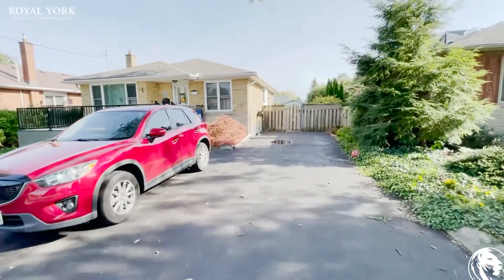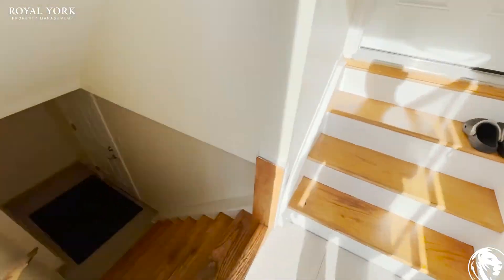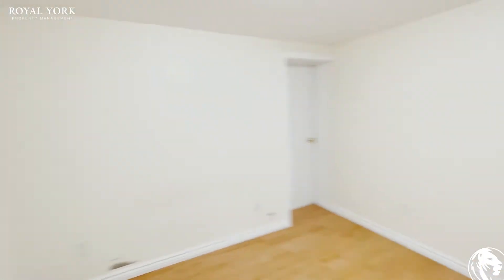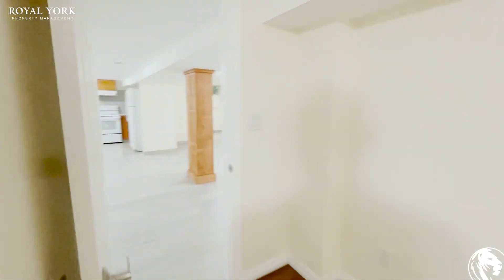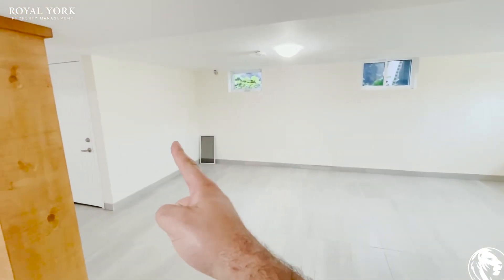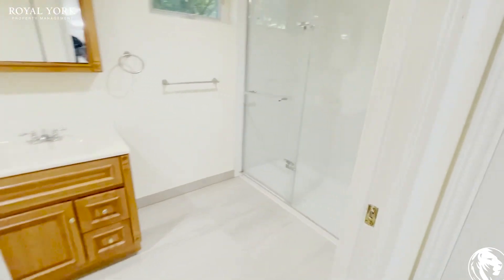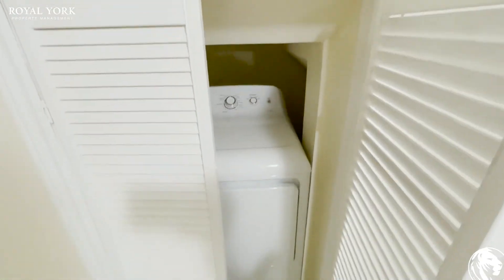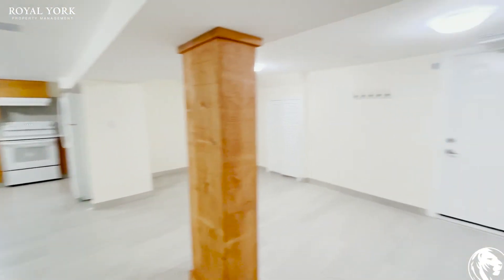2-2322 Redfern Road, Burlington, Ontario L7R 1X3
2 Bedrooms | 1 Bathroom, Newly Renovated Unit, Upgraded Back Splash, Laminate and Tile Flooring, White Appliances, Formica Countertops, Ensuite Laundry, Huge Private Terrace, Unit Facing East, Tons of Natural Light.

Close to Highway 403/Queen Elizabeth Highway, Drury at Prospect Bus Stop, 736 Drury Bus Stop, Tom Thomson Public School, Halton Catholic District School Board, Optimist Park, Mountainside Park, Ireland House Museum, Burlington Junction Railway Station, Burlington Shopping Center, Mapleview Shopping Centre, Beachway Park.

2-2322 Redfern Road, Burlington, Ontario L7R 1X3
Fairview Street and Drury Lane

11 Minutes Away from Beachway Park!!

$1,620 (Three Parking Spots Included)

UNIT AMENITIES:
*2 Bedrooms | 1 Bathroom
*Upgraded Bathroom
*White Appliances
*Formica Countertops
*Ensuite Laundry
*Laminate and Tile Floors
*Unit Facing East
*Courtyard/Backyard View
*Huge Private Terrace
*Shared Backyard
*Tons of Natural Light
*Tenant is liable for 50% of Water & Gas

BUILDING AMENITIES:
*Bicycle Storage
*Outdoor Pool

Available Immediately!!